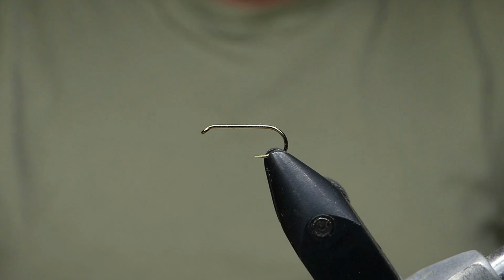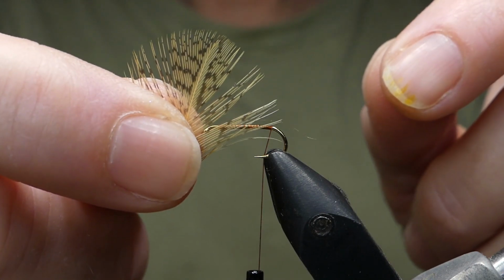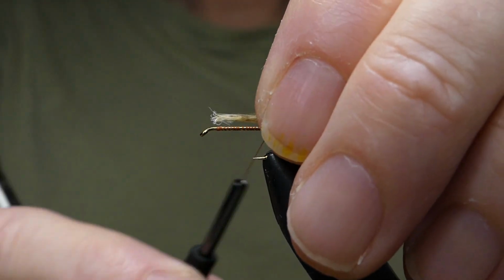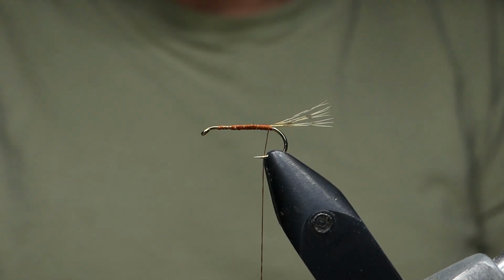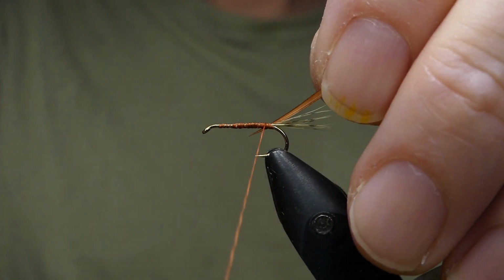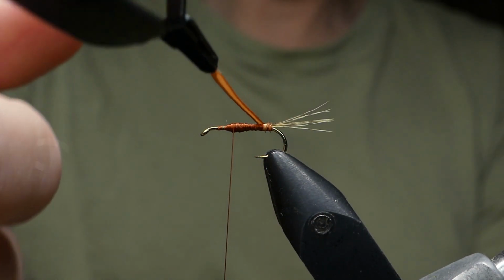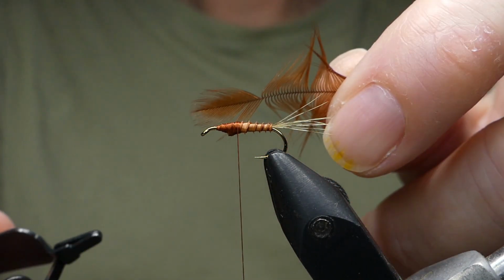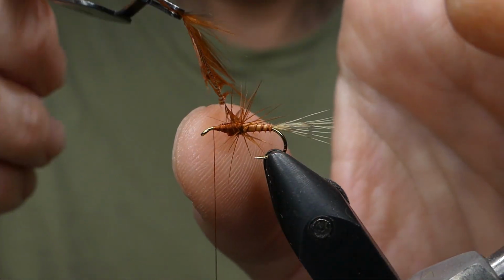Red Quill Variant Wet Fly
This wet fly is inspired by the classic Catskill Red Quill dry fly which imitate the Hendrickson mayfly species. This Red Quill Variant is meant to be fished during Hendrickson hatches, but also as a prospecting fly. The under-used pale yellow partridge feather from the lower sides of the bird make a striking contrast to the palmered hen cape hackle. The biot abdomen has been used in place of the traditional quill body to suggest the sementation of the nymph and adult mayfly in general. I hope you get a chance to tie and fish this fly soon.

End screen courtesy of Vecteezy.com